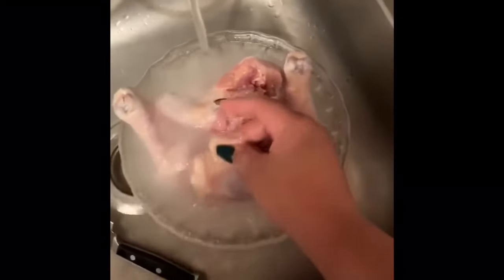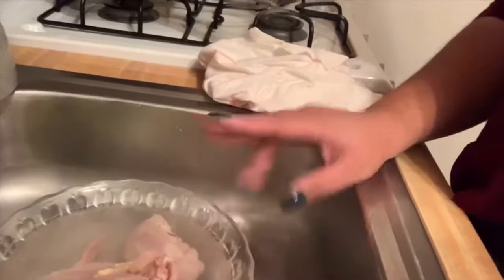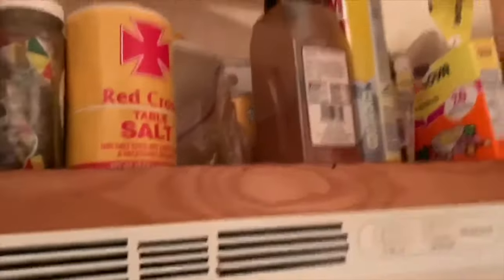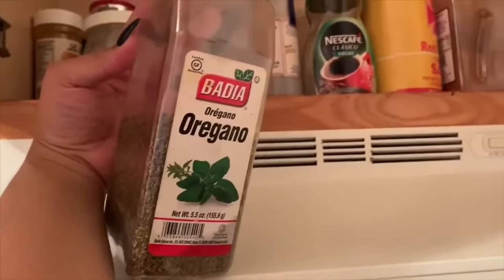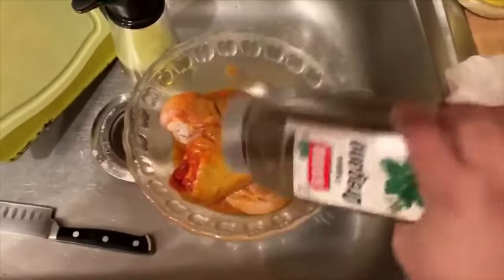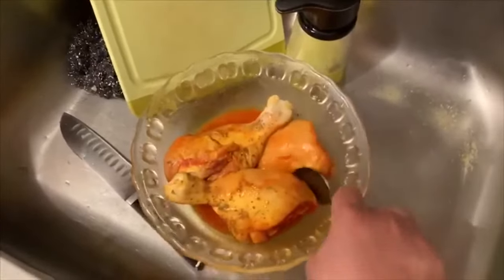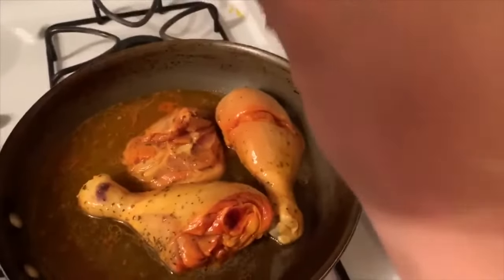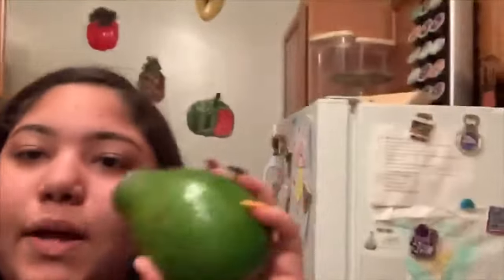Healthy Chicken Tacos 🌮 - Girl Alert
Hola! Mi nombre es Francia. Me encanta hacer Manualidades, Maquillaje, Cuidados para la Piel, Limpiar. Espero que te guste este canal y me dejes un comentario abajo ☺️...